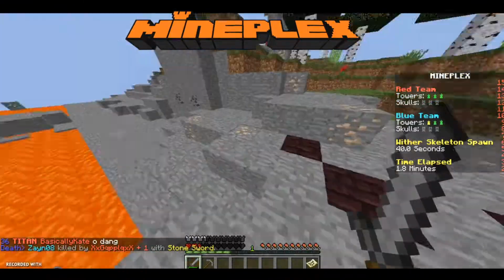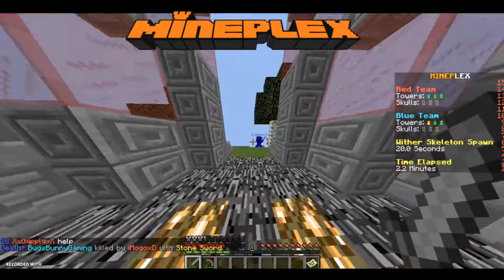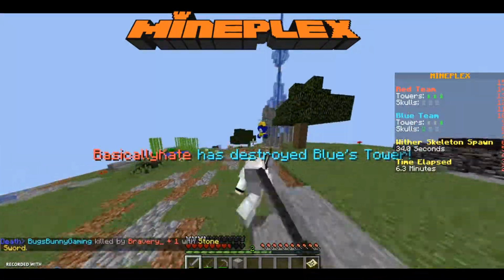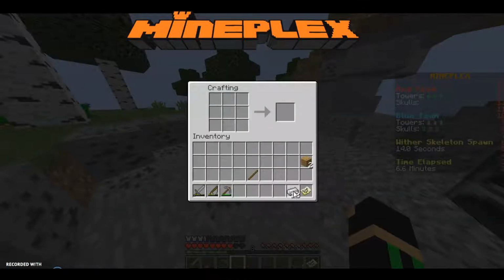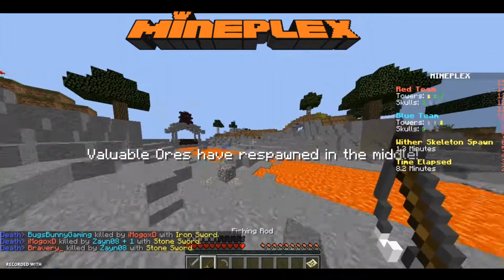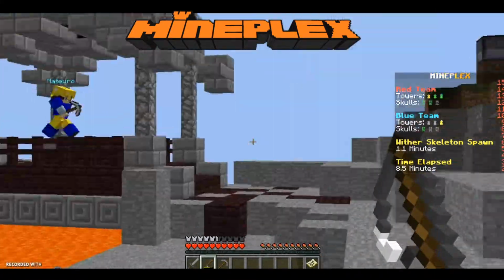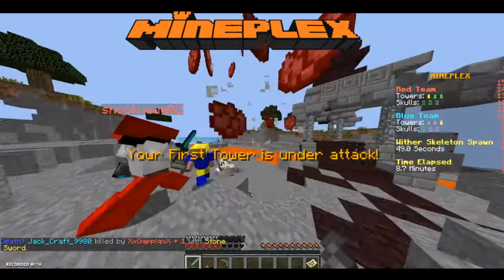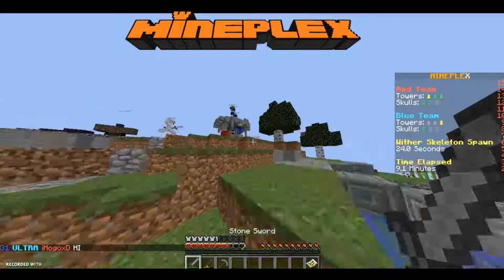Minecraft PC: MC League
Smack that "LIKE" for more Minecraft MC League, thanks :]
► WATCH IN 1080p60
► FOR THE BEST EXPERIENCE!
VIDEO WITH!

MUSIC!
♦Intro Music: Don Diablo - On My Mind (Official Music Video)
♦WILL I ADD YOU AS A FRIEND? YES
♦IGN: XxGqpplqxX
SERVER INFO!